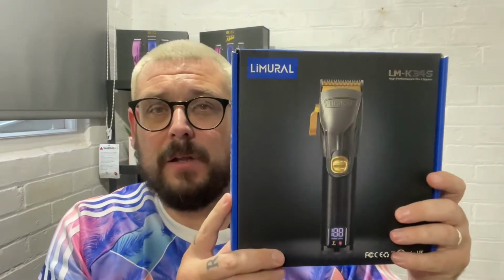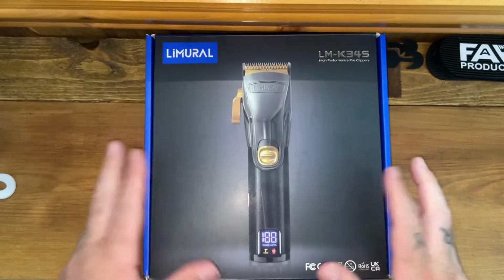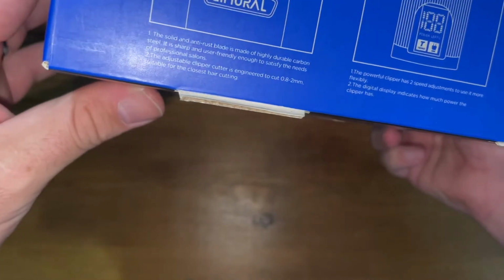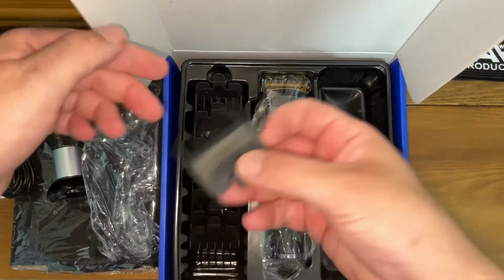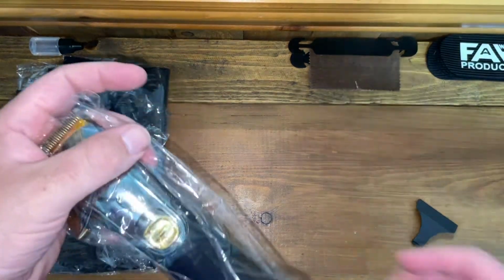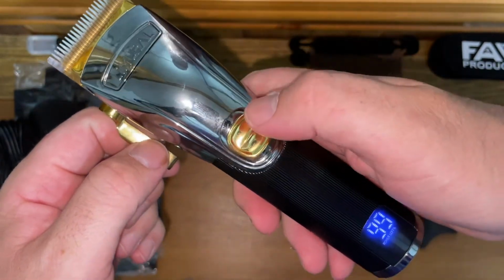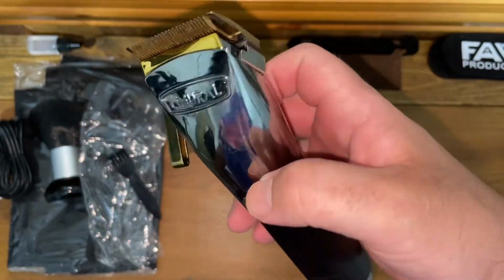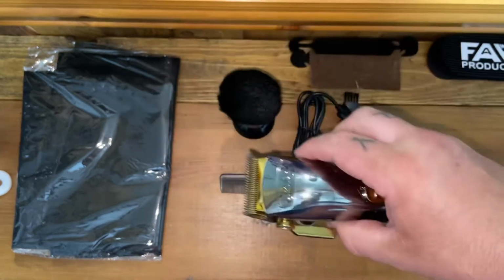LIMURAL K34S HAIR CLIPPER UNBOXING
In this latest video im going to do the new limural hair clipper unboxing so anyone who is thinking of buying one gets to see what you get in the box.
Also go check out LiMURALS Instagram @LiMURAL_Styling

LIMURAL HAIR CLIPPER: